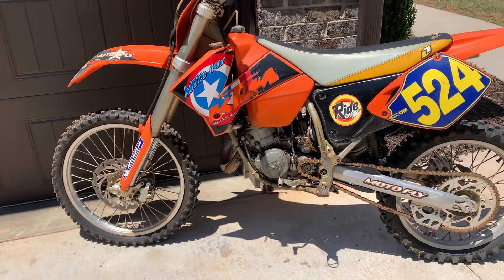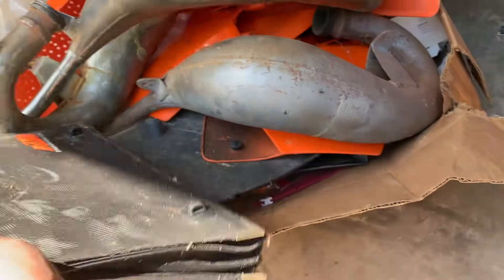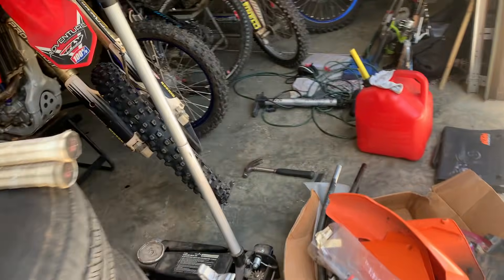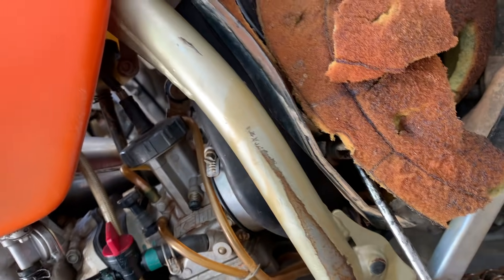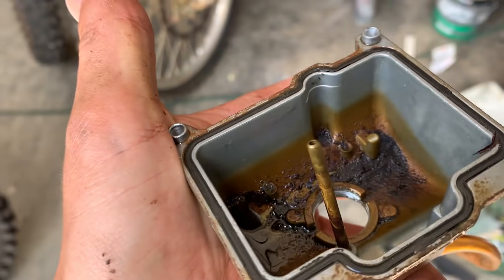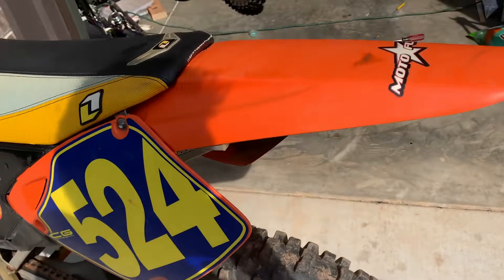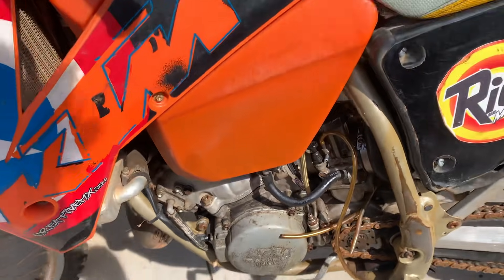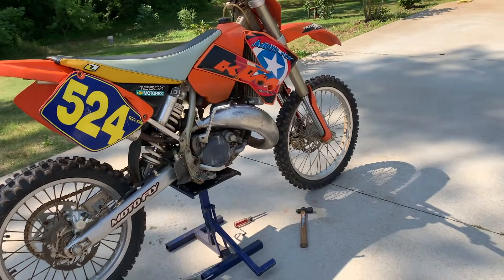$500 ktm 125sx | will it run???